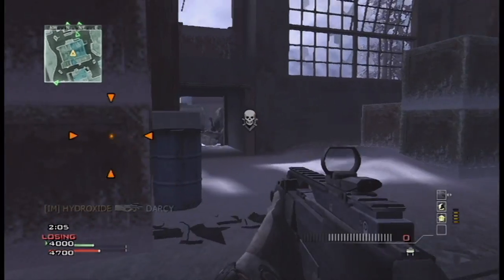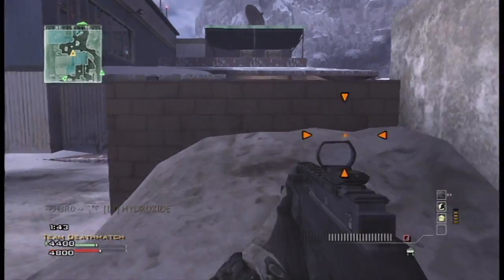Pwnsweet random gameplay + new intro + 720p + anti-aliasing (experimental)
A video with random gameplay from outpost and village. The main purpose of this video is to test out how it looks on Youtube.

For those of you who know how to use avisynth and want to know my settings:
I'm using Lanczos4Resize to resize the video from 480p to 720p first, then I use the sharpaamcmod filter (with aatype = "eedi2") for anti-aliasing.

Encoding is done in x264 using the slow preset and at with CBR of 5000kbps.